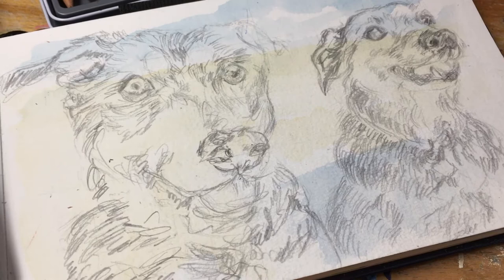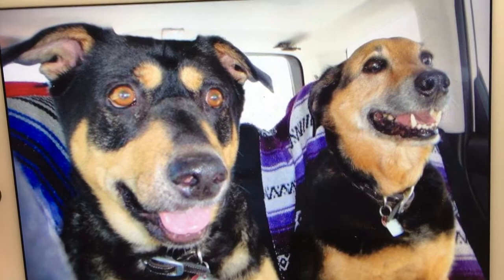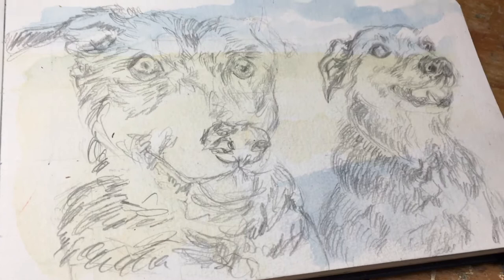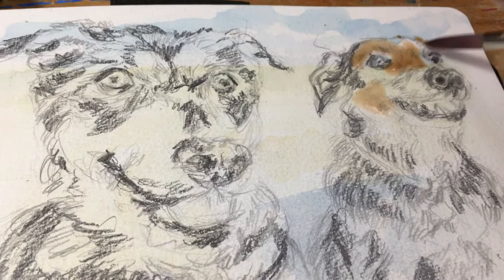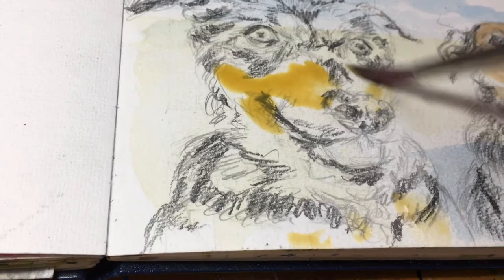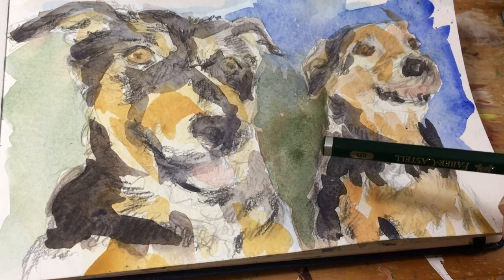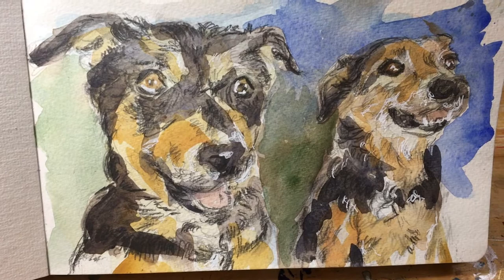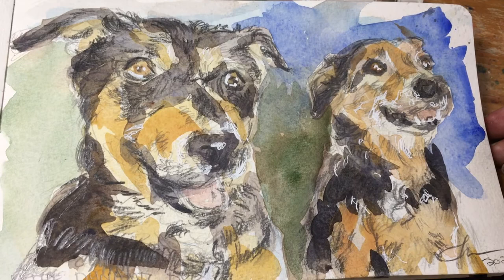Watercolour and Graphite Painting of Rescue Dogs Melvin and Daisy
I made this video for my Art students.  It also has an important message about pet adoption.

This is a video of a painting that took me about an hour to complete. I used M. Graham watercolour and graphite on Pentalic aqua journal. It is 5x8". I did this for one of the prompts on my Instagram art prompt response page yycdoodlebugs.